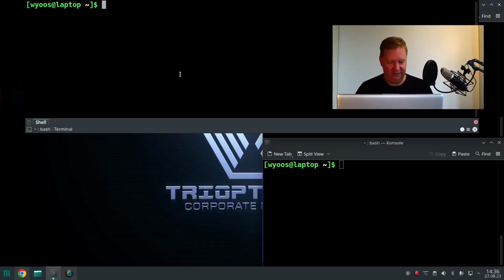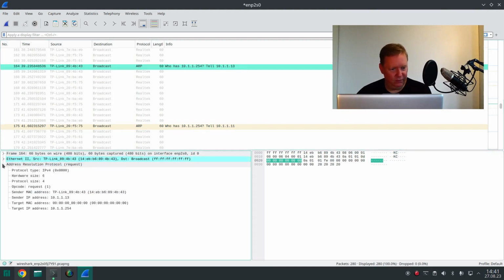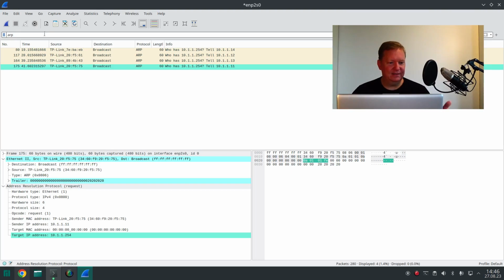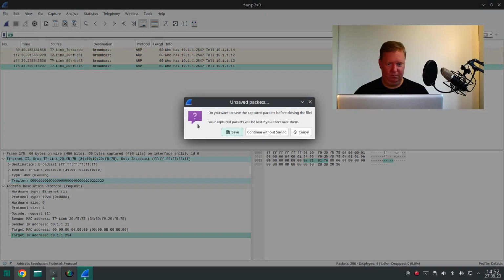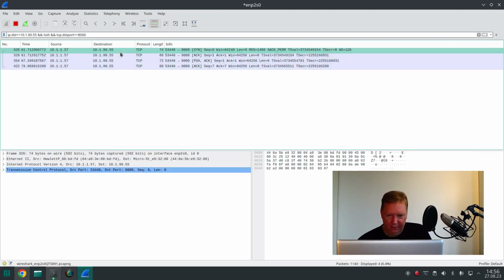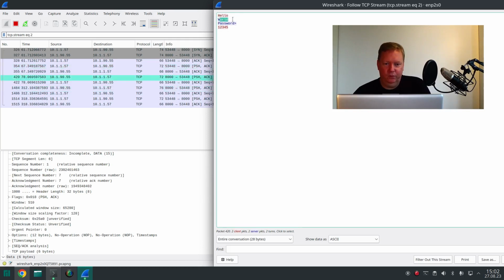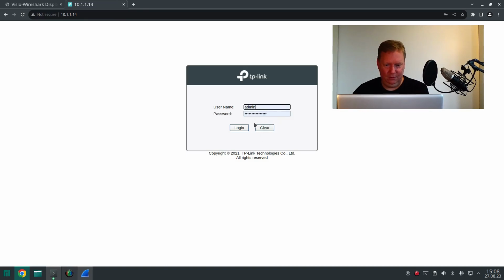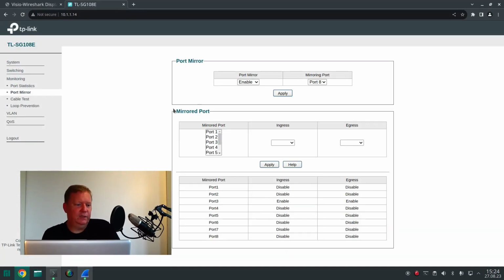17 - Wireshark Network Analysis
In this video, we look into Wireshark, the swiss army-knife of network-management.